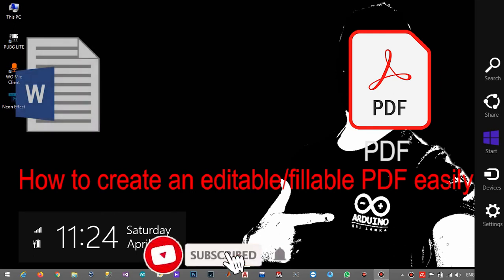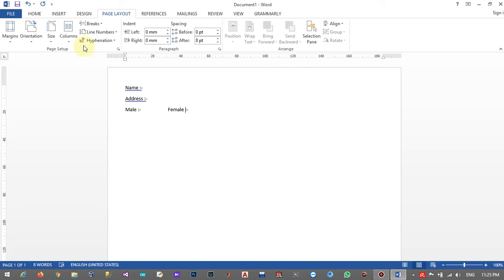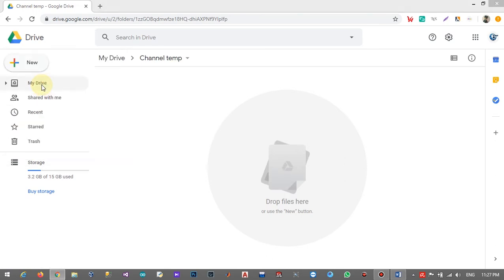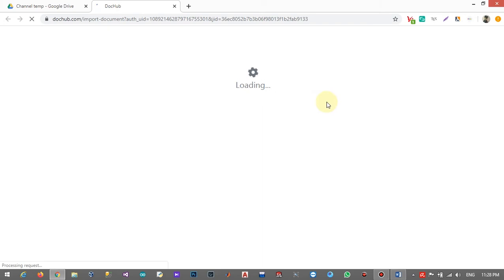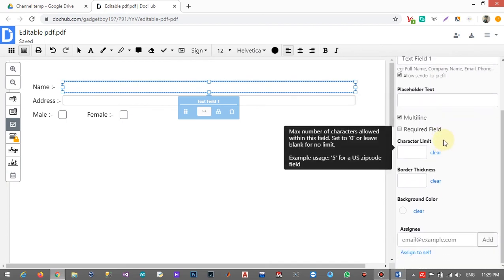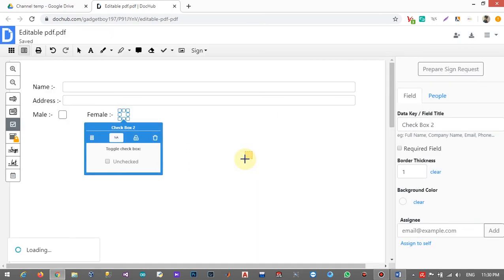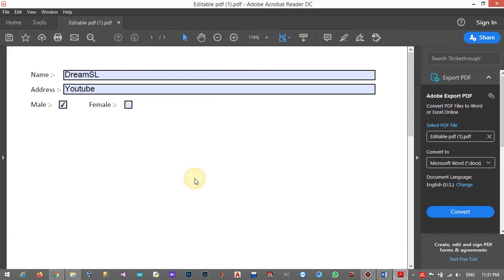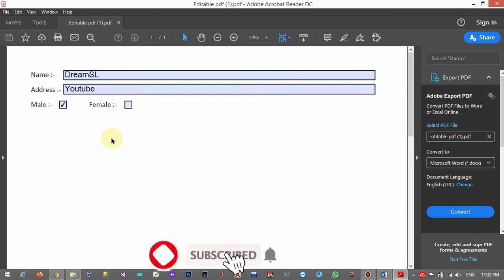How to create an editable pdf document using microsoft word easily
In this video, I will show you how to create an editable pdf document using Microsoft word easily within 5 minutes
Like if you like the video

Comment whatever you want to clarify
Click on alarm icon to get notifications